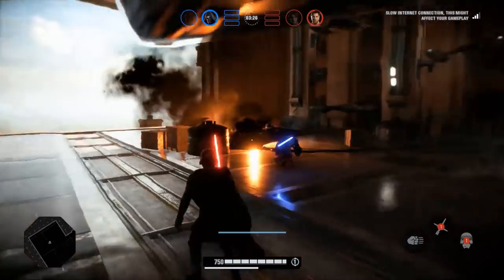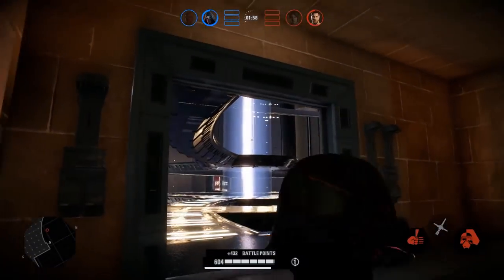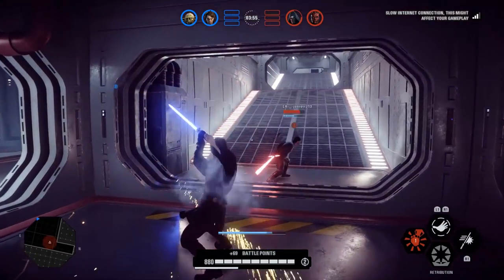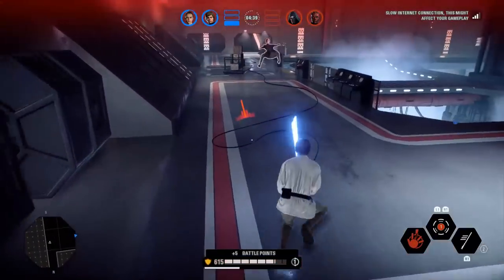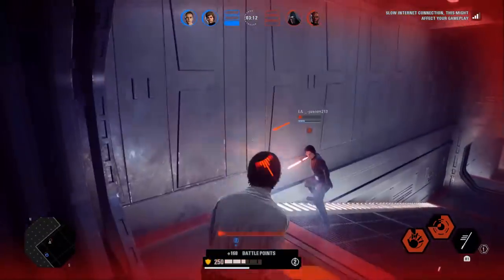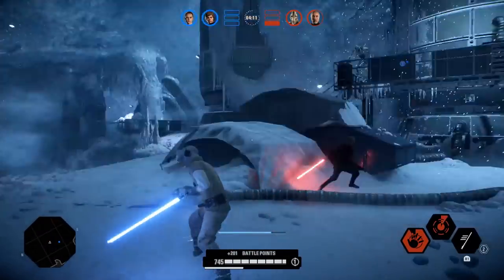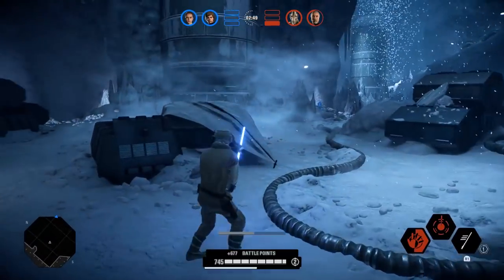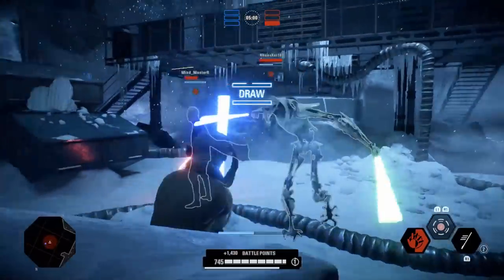Battlefront 2 Lightsaber Duels | Luke Skywalker Vs INSANE Defense | Star Wars Battlefront 2 Gameplay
Battlefront 2 Lightsaber Duels | Luke Skywalker Vs CRAZY Defense | Star Wars Battlefront 2 Gameplay